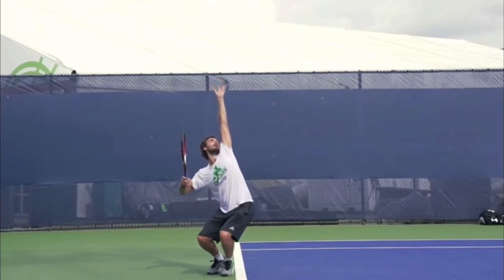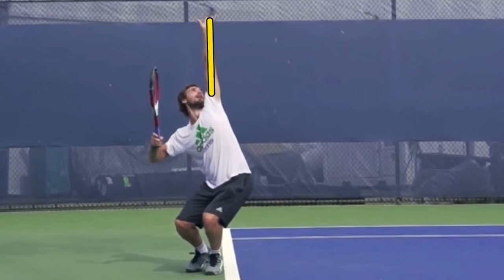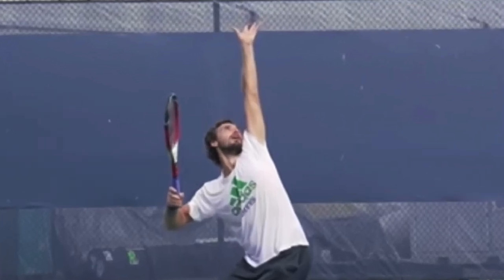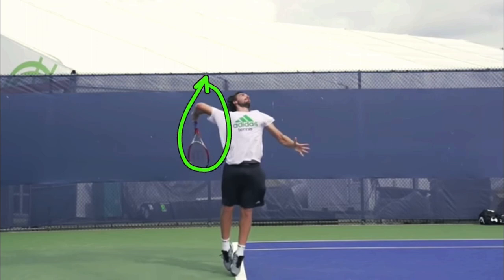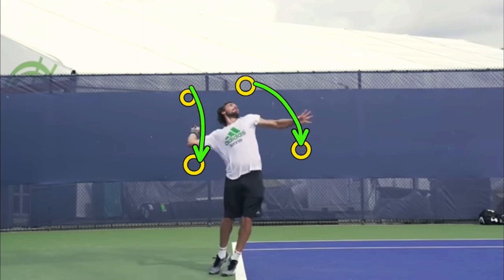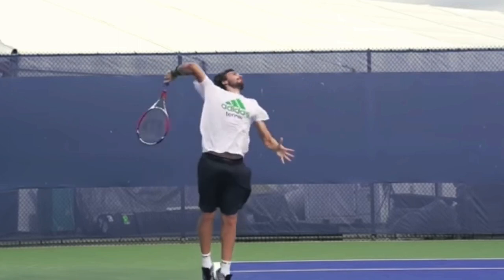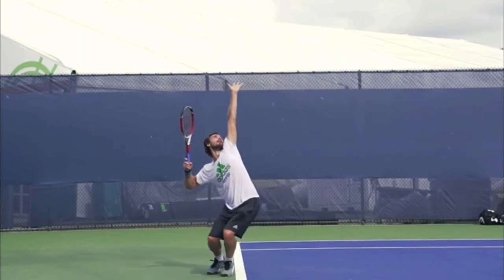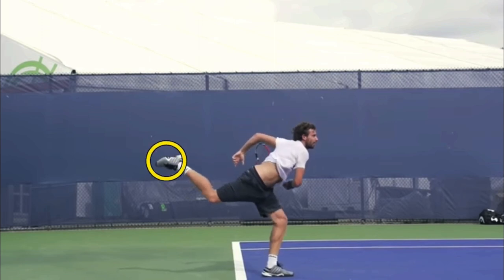3 Explosive Serve Tips (Advanced Tennis Technique)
Want more control on your forehand and backhand?
3 Explosive Serve Tips (Advanced Tennis Technique)
1. Extend tossing arm up/bend knees/turn away from court
2. Begin exploring up just prior to hitting the birthday hat off your head
3. Reach out with tossing arm toward opponent then pull it into your body to slow your rotation down
Thank you Essential Tennis for allowing me to use this video.